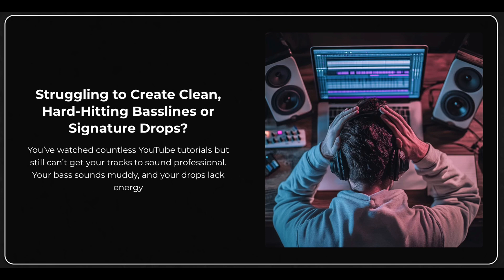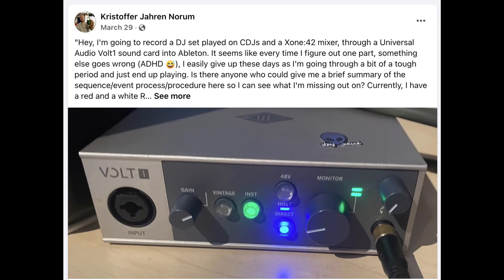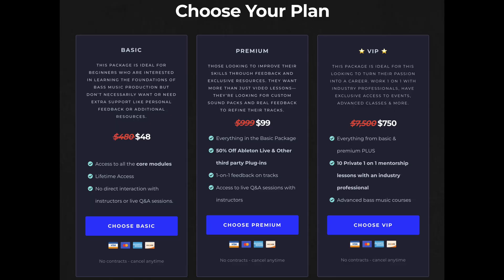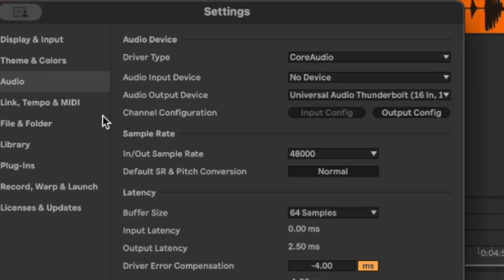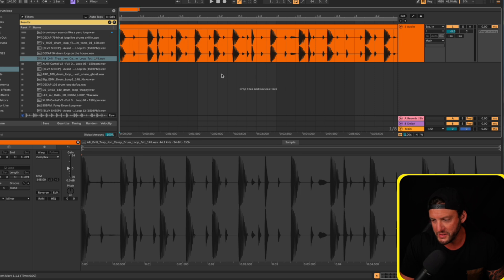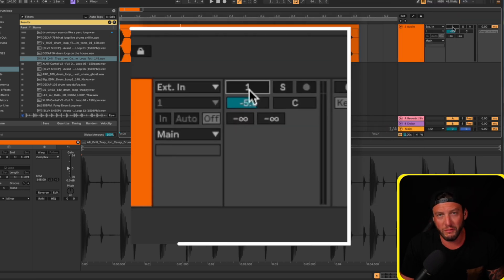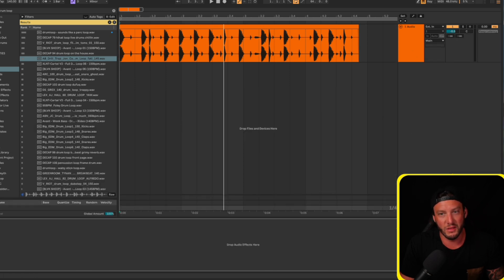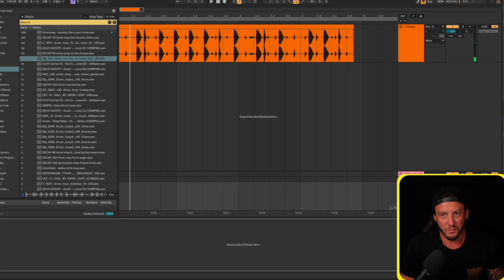No Sound in Ableton? Fix These 5 Settings in 60 Seconds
If you’ve ever opened Ableton and gotten ZERO sound… this video is for you. We’re going through the most common reasons Ableton won’t output audio — and the fast fixes that solve it 90% of the time.

I’ll show you exactly what to check in Preferences, how to confirm the right input/output device, the #1 routing mistake that kills sound, and the sneaky toggles that mute your entire session (even when your meters are moving). Whether you’re on headphones, an audio interface, or built-in speakers, this will get you back to making music fast.

👇 Comment if this saved you some stress 👇

ableton, ableton live, no sound, audio settings, ableton tutorial